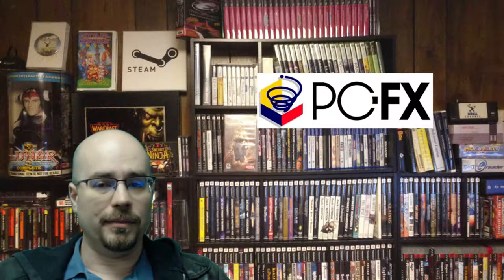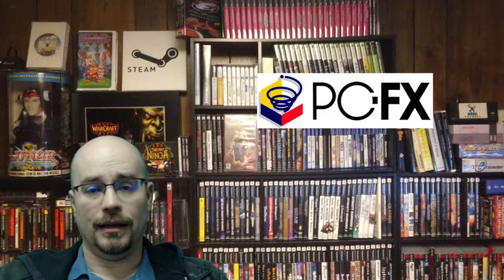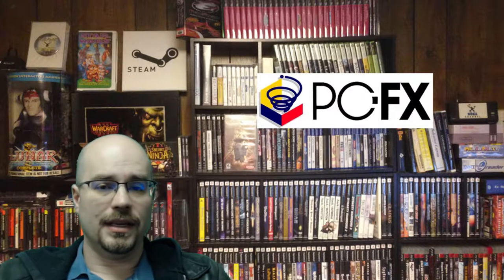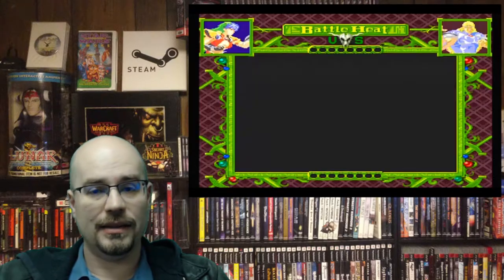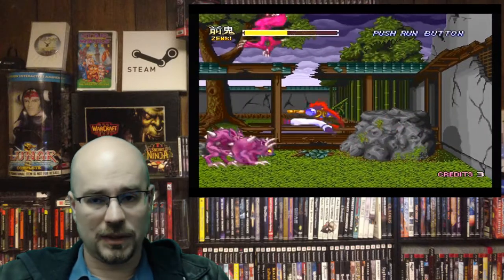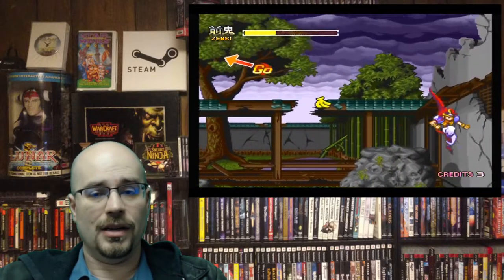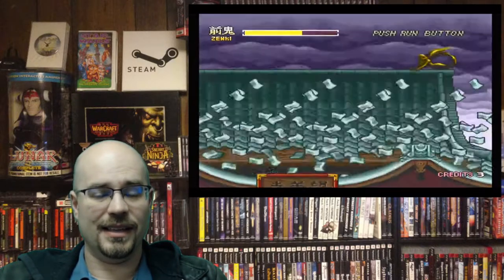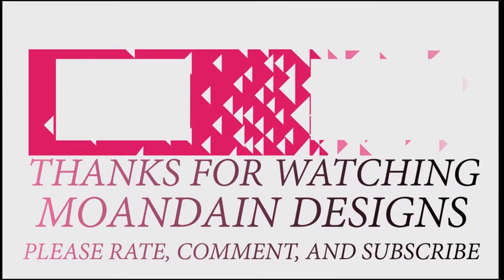My favorite PC-FX Games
I am a big NEC fan and got lucky enough to get a PC-FX system over here in the US.  Let's take a look at this relatively unknown system from Japan. Have you ever played a PC-FX, or do you own one? What games would you play on the PC-FX?